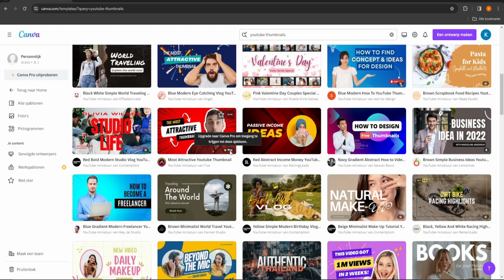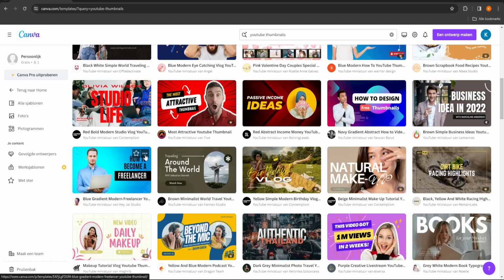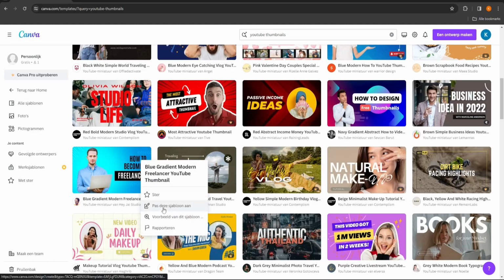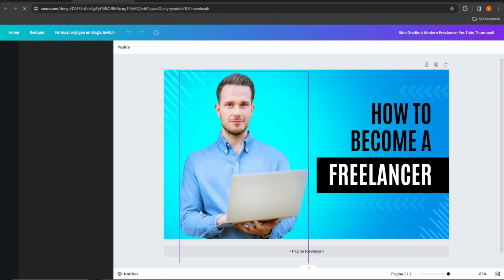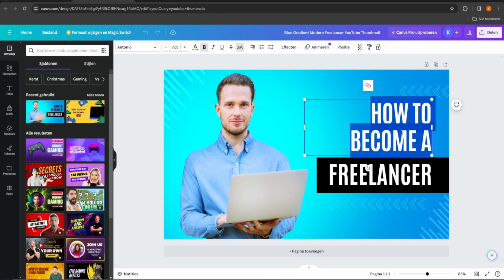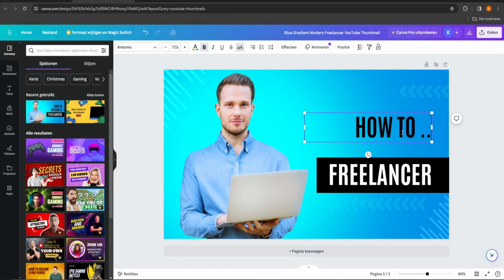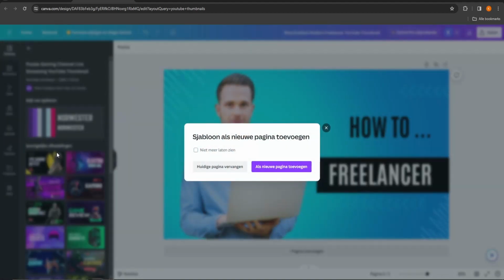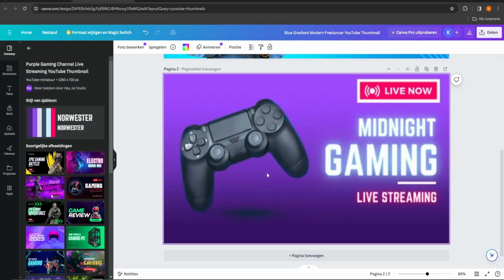How To Make A Professional Youtube Thumbnail 100% Free (2024)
In this easy tutorial I show you how to make a professional looking youtube thumbnail that is also 100% free.

Heaven by Alex-Productions

 • Heaven – Alex-Productions (No Copyrig...

 / alex-productions-summer-tropical-house-mus...

 / alex_productions__